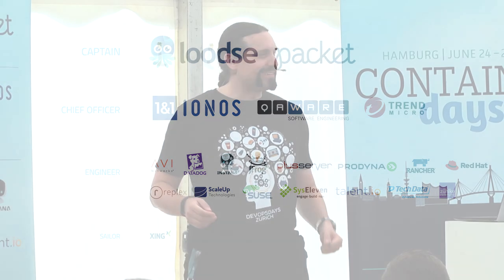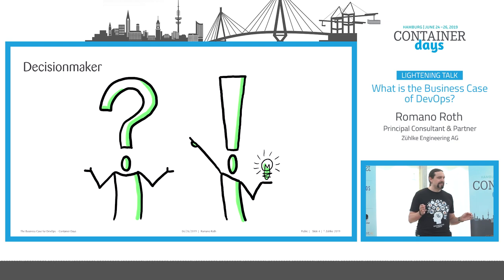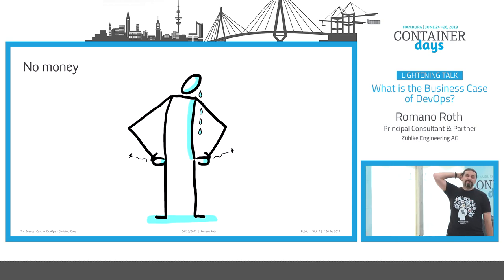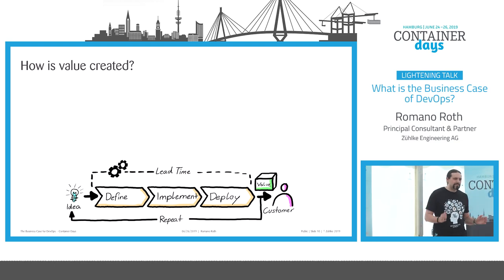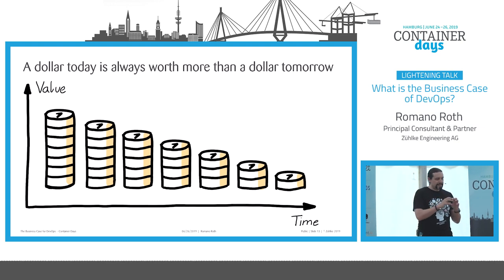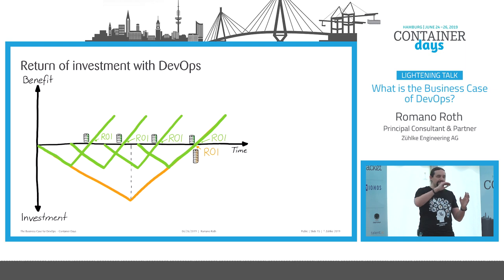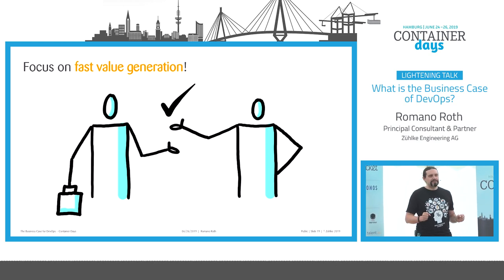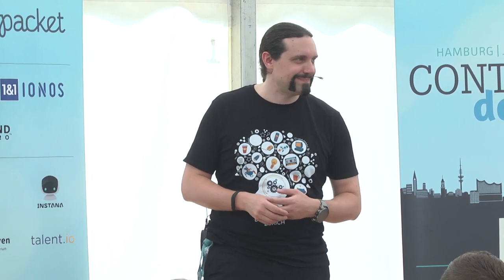What is the Business Case of DevOps? - Romano Roth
Everyone wants to do DevOps. But only few understand what DevOps is and what it does with your company. When you want to introduce DevOps in a company you need to convince decision makers that it is worth to invest money / time / resources into the DevOps transformation. They will ask you about the business case and the return on investment of DevOps. In this talk I will show you how to convince the decision maker about the business case and the return on investment of DevOps, so that you get the money / time and resources for your DevOps transformation.